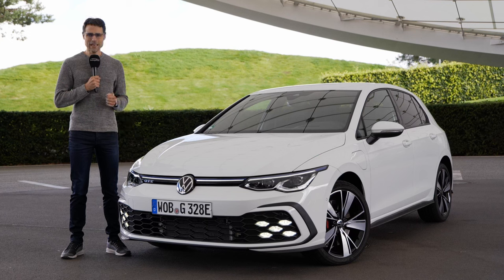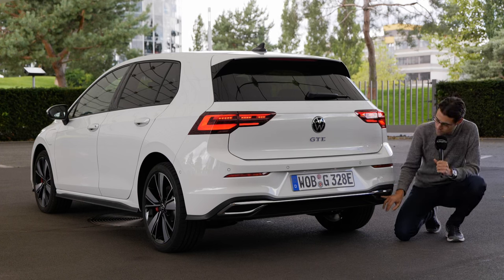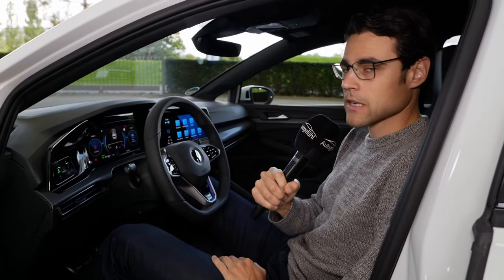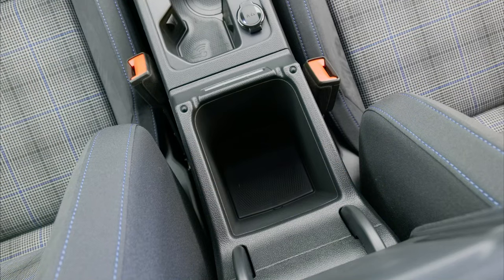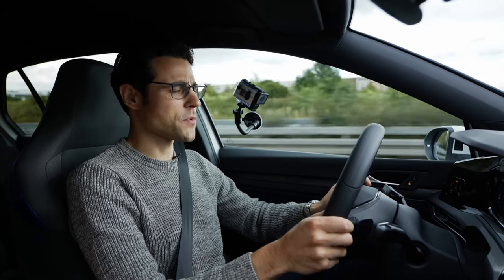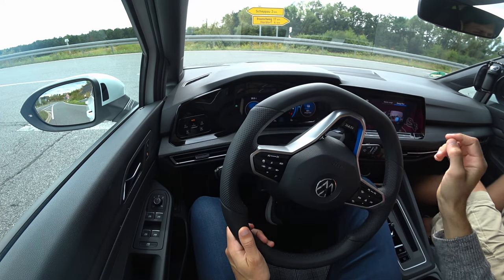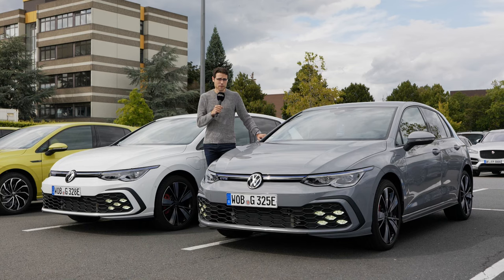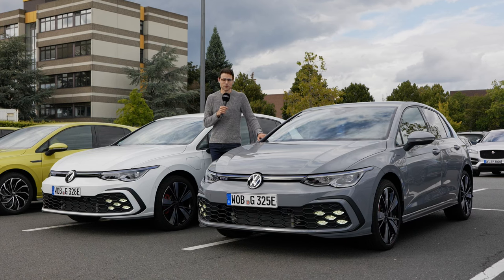All-new VW Golf GTE Mk 8 FULL REVIEW 2021 Plugin-Hybrid - Autogefühl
This is our in-depth review of the 2021 VW Golf 8 GTE. We're taking a look at Exterior, Interior and the driving experience.